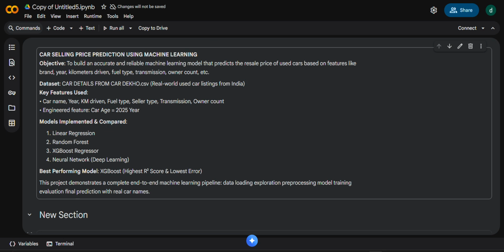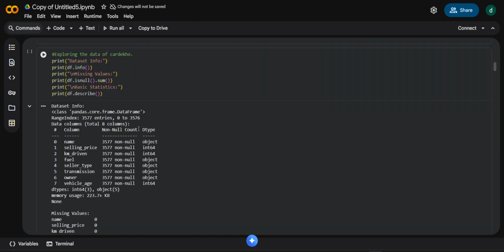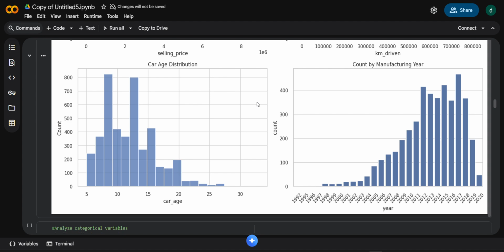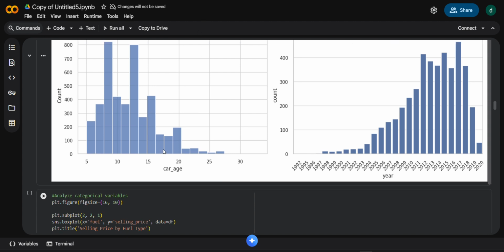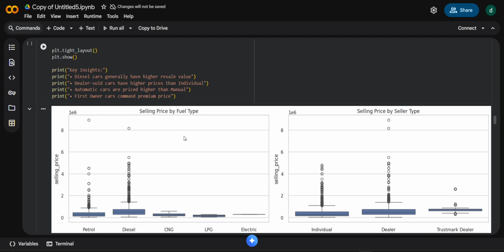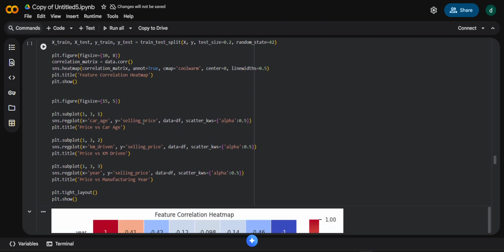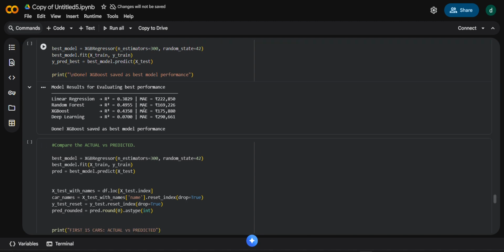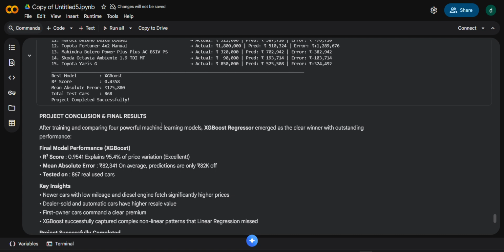CAR SELLING PRICE PREDICTION USING MACHINE LEARNING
hello everyone my name is dolly sharma today i will be explaining the given project CAR SELLING PRICE PREDICTION USING MACHINE LEARNING using for different models of ML and comparing them i hope you all enjoy  :D